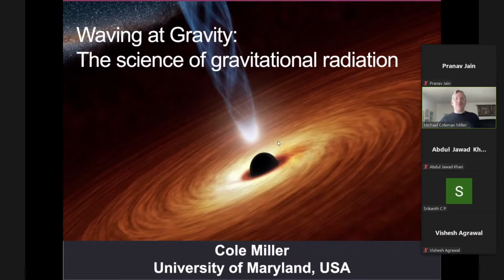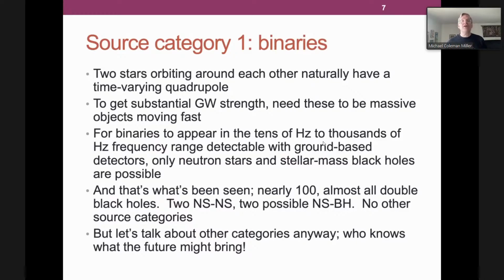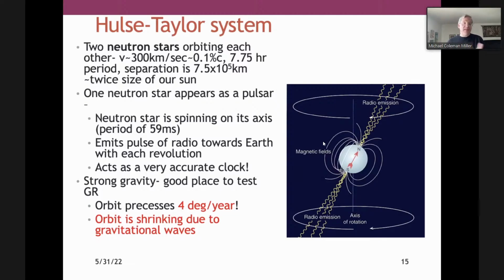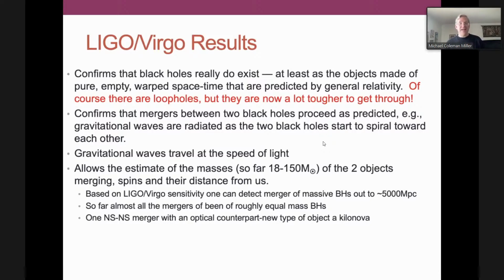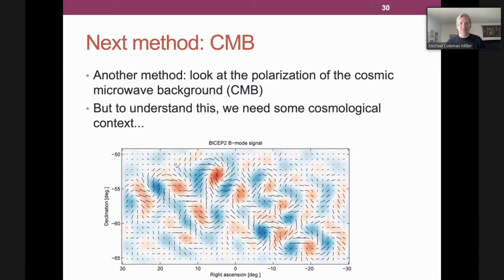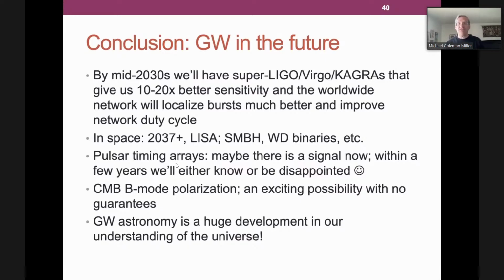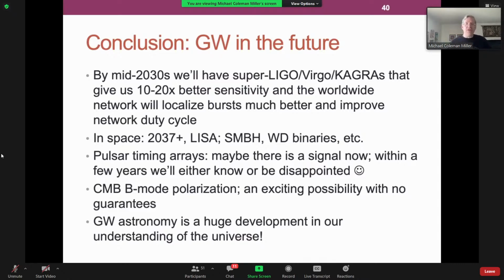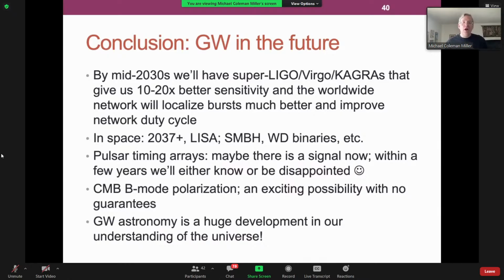Masterclass on Gravitational Radiation by Prof. Cole Miller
The era of direct detection of gravitational radiation, which began on 14 September 2015, has given us a remarkable diversity of new ways to explore the physics and astrophysics of the universe.  These include new tests of general relativity, insights about the dense matter inside neutron stars, and probes of the black hole population of the cosmos.  I will begin by presenting the basics of gravitational radiation including what categories of sources can potentially be observed.  I will then discuss what we have learned so far from detections of binaries.  I will conclude with a view toward the bright and promising future, which includes LIGO-India and improvements to ground-based detectors, pulsar timing arrays, space-based detectors, and possibly even gravitational waves seen in cosmic microwave background polarization.